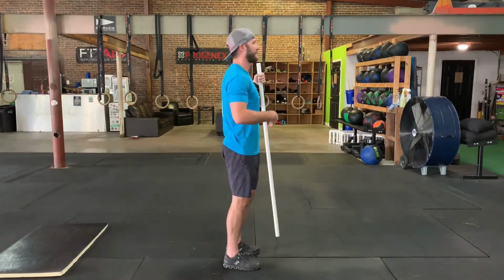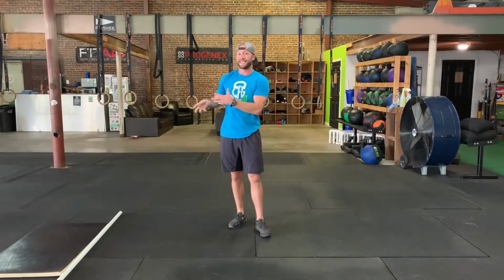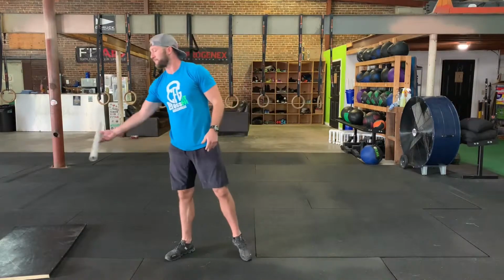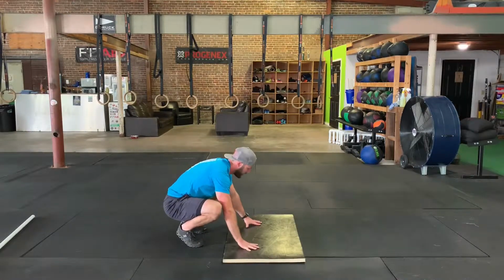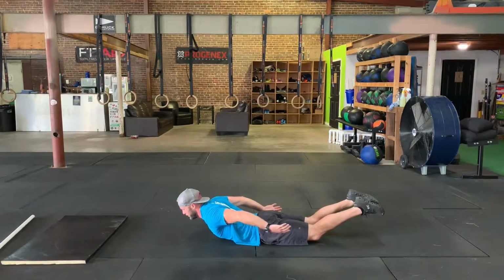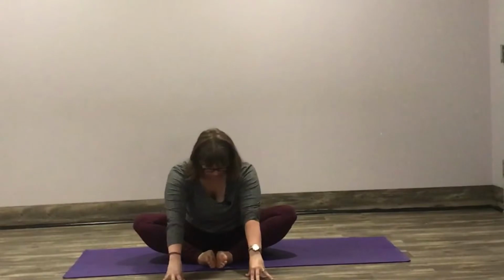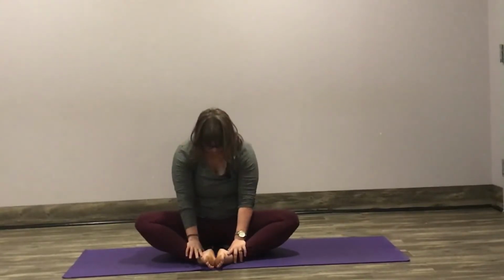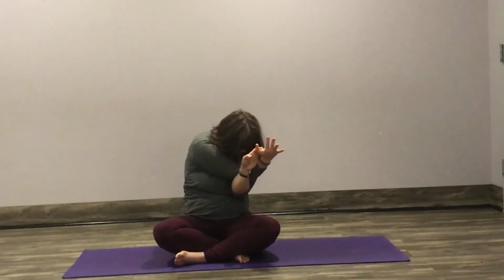Hustle & Flow #3: Bodyweight Flow (21 Minutes)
This is our second bodyweight flow of this series!

This video is comprised of a 15-minute bodyweight workout followed by a 7-minute yoga flow. You do not need any props or additional equipment to participate. Enjoy!